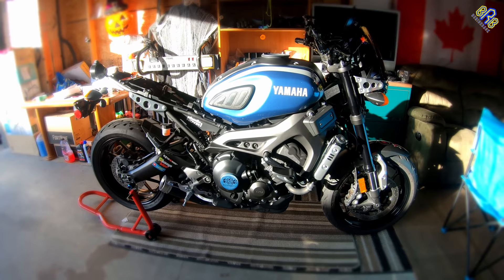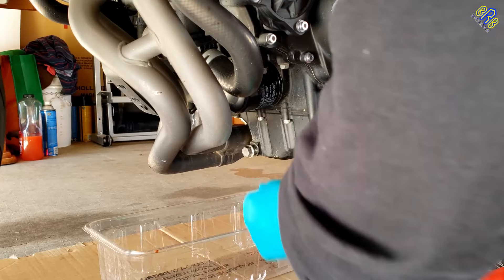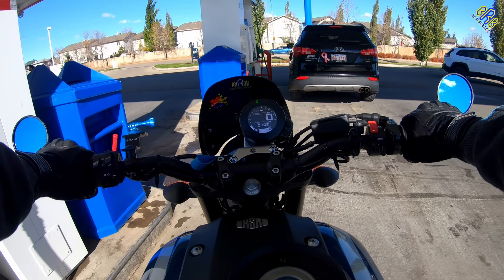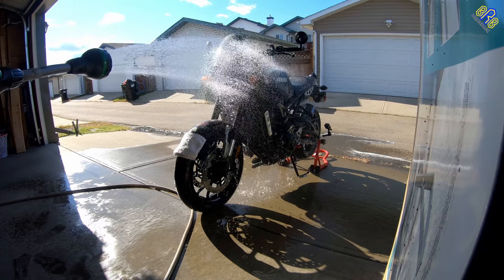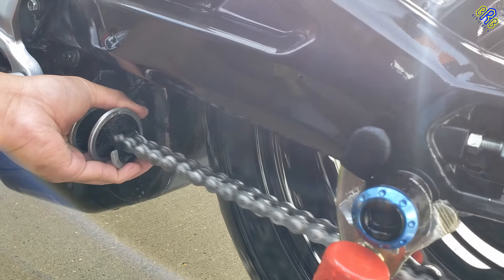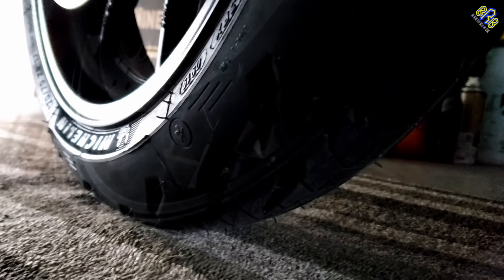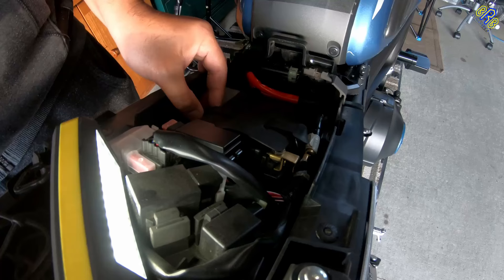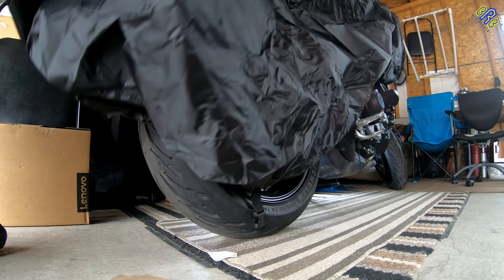FROZEN THE MOTORCYCLE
Eh Guys! wuzzz up! play on HD! So here's some tips on how to Winterize a Motorcycle and you can also do this if you store your bike for a couple of moths or so. Sharing this TLC for your bike that may also save you time and money once your back on the road. "I'll BeRideBack!"
                  And
Lift Stand:
Tools: Spark Plug Socket & Joint Swivel:
Cameras:
Insta360 - CAN
Gopro H7 - CAN
Microphone - CAN
Mounts - CAN - Clamp
- Smallrig Articulating arm
US - Clamp
- Smallrig Articulating arm
Kemimoto Heated Vest - CAN
Heated Gloves - CAN
 Chain Maintenance Maxima:
Again thank you for your time watching this video folks! Cheers!